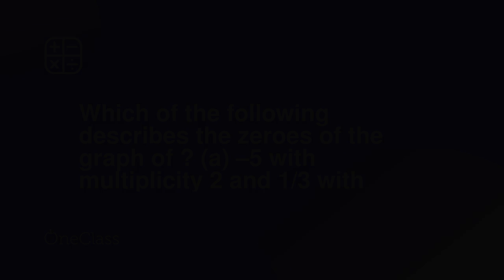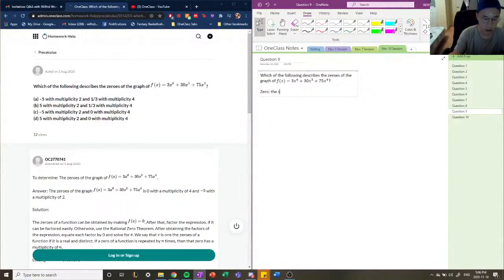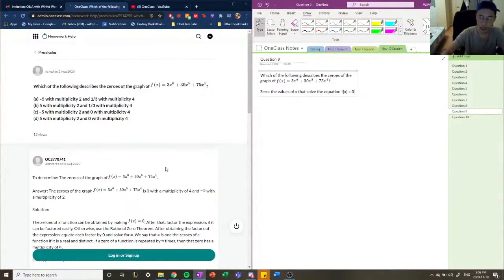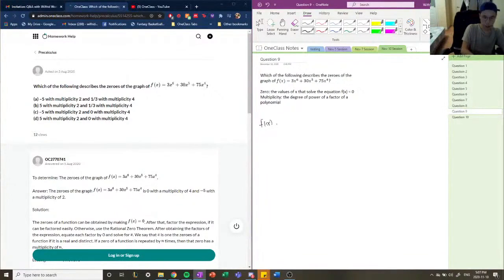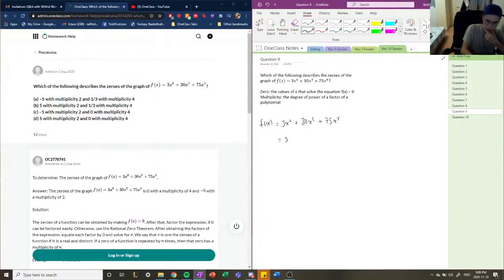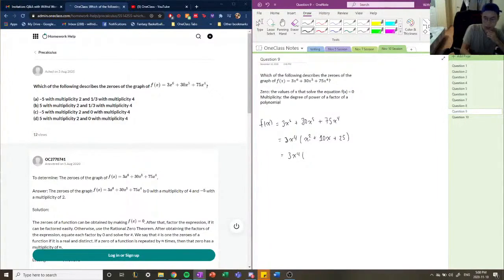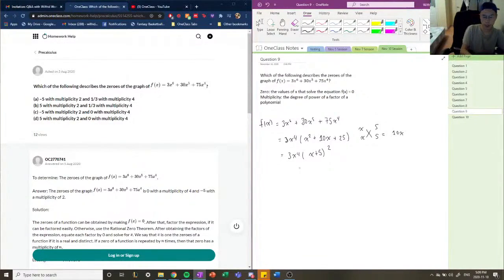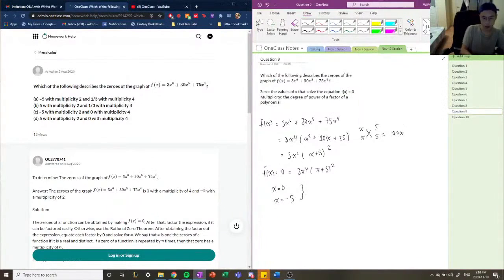Which of the following describes the zeroes of the graph of ? a –5 with multiplicity 2 and 1/3 wit